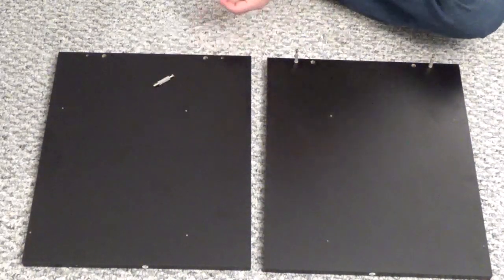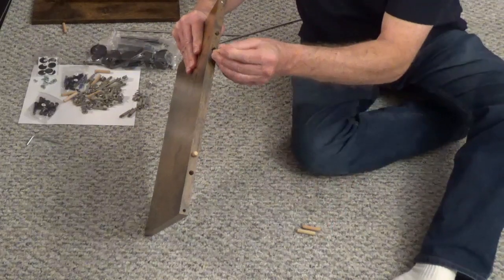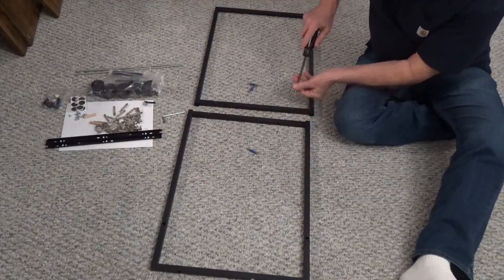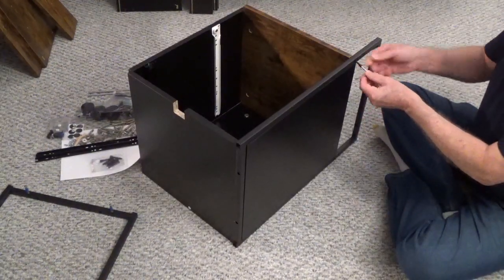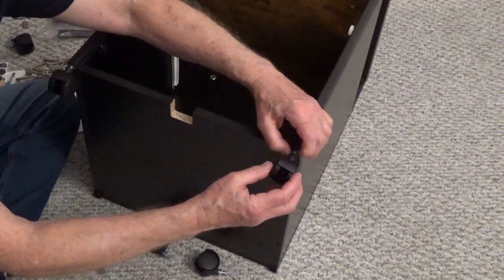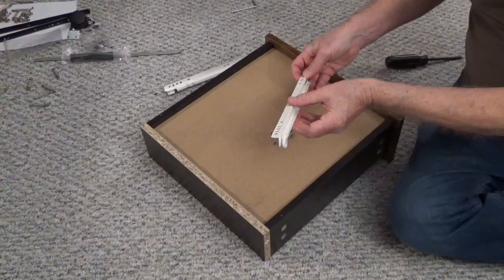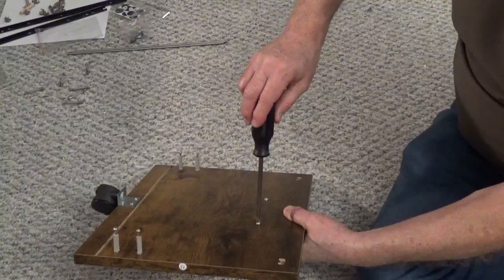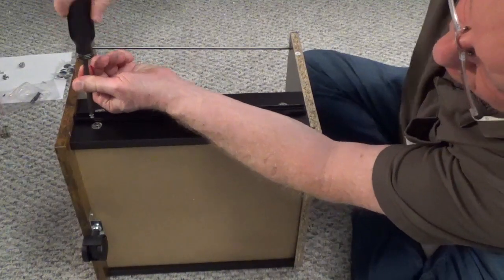How to Build a Devaise File Cabinet Model AHDG049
I show the steps to assemble a Devaise file cabinet with a shelf. This is model AHDG049. The file cabinet comes with a Phillips screwdriver and a hex wrench.